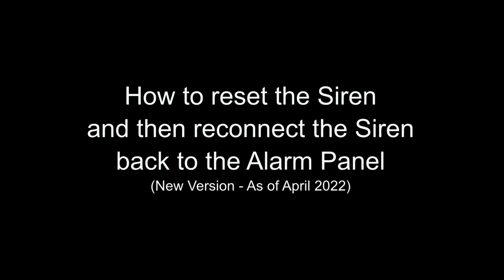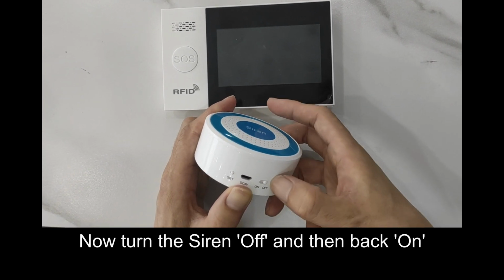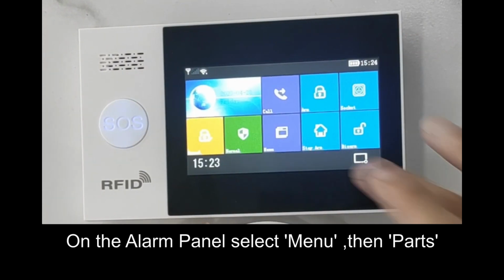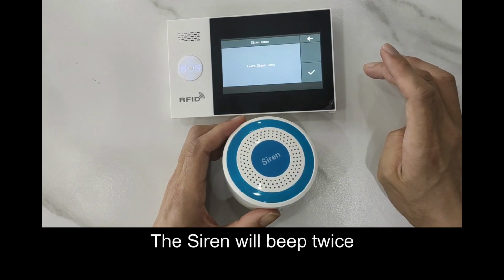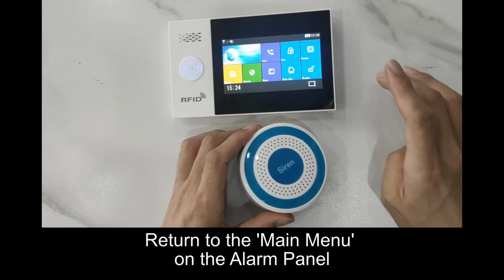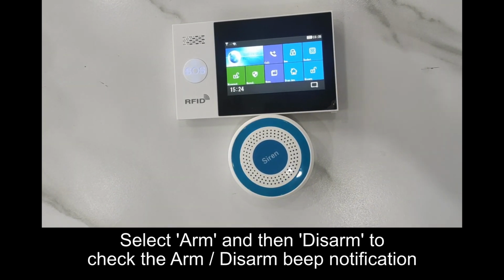OSI Smart Alarm System // How to Reset and Pair the Wireless Siren // Display Panel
In the video we will show you how to Reset and Pair the OSI Wireless Siren (new version - As of April 2022)

⚠ Important Notice ⚠
Reset and Pair instructions have now been changed for new OSI Wireless Strobe Sirens purchased April 2022 and later. For those customers who purchased these sirens (whether separately or with the 14 Piece Kit), the instructions are still the same. This refers to when you press and hold the "Set" Button until you hear the following beeps to either Reset or Pair the Wireless strobe siren to the OSI Wifi Alarm System.

Note: you can tell if you have the new siren as the gaps between each beep is approximately 3 seconds on the new siren vs 2 second gaps between the older model.

Purchased April 2022 and Later

✅4 Beeps to Reset the Siren
✅3 Beeps to pair (learn) the Siren

Purchased FEB 2022 and Earlier

✅3 Beeps to Reset the Siren
✅2 Beeps to pair (learn) the Siren

JUMP QUICKLY TO TOPIC!
INTRO: 00:00
Ensure Siren is Turned On: 00:20
Reset the Siren: 00:23
Siren has Reset: 00:39
Turn Siren Off then On : 00:44
Prepare Alarm Panel for Syncing: 00:49
Sync Siren with Alarm Panel: 00:54
On Alarm Panel, select Siren Learn Button: 01:09
Test Siren with Alarm Panel: 01:16
Extrolude: 01:36

OSI Smart Wireless Alarm System
No Contracts. No hardwiring. No hassle.

Learn how to set up the Smart OSI Wireless WiFi Alarm System in just three simple steps. Our OSI Wifi Alarm System is a  low commitment, easy to set up, and effective self-monitoring DIY system which works with Google and Alexa. Suits perfectly for homeowners, small business owners, and is especially favorite for renters of all types and those who need to move frequently for their job! Since hard wired installation are not allowed in rental units, this is an affordable solution to get you protected where ever you go. Set up within minutes but feel protected 24/7!

►► Music Attribution ◄◄
Track: Uplifting Corporate Motivational Inspiring Upbeat
Licensor's Author Username: MusicaGrande
Licensee: OSI